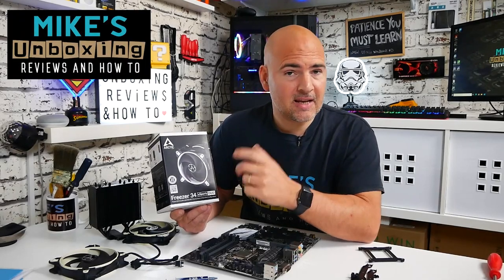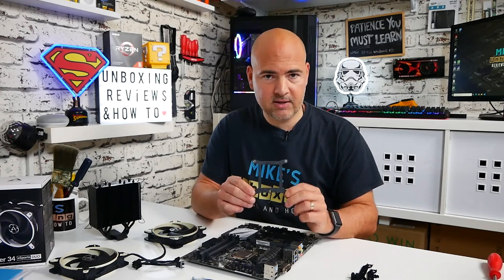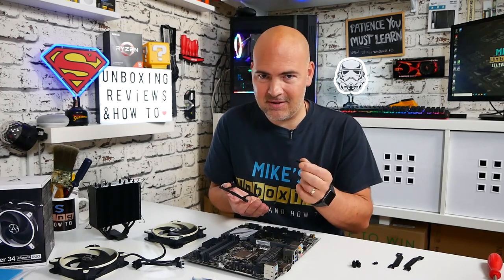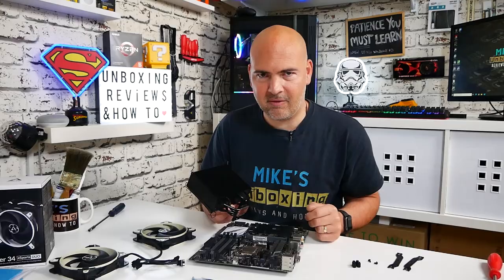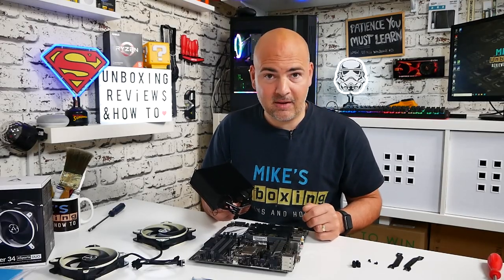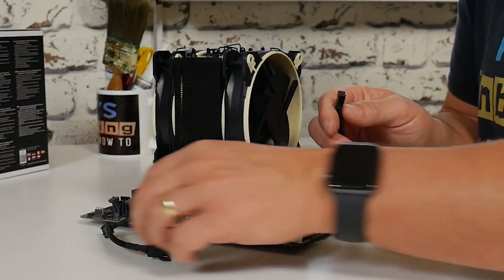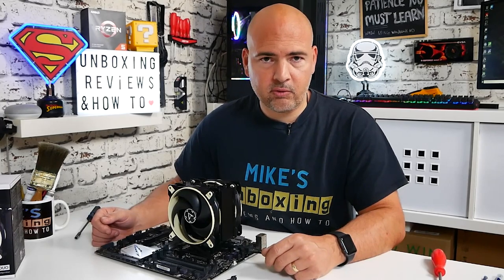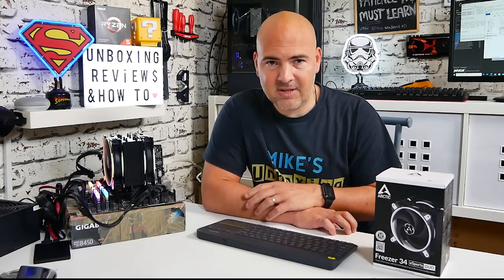Installing Freezer 34 Esports Duo on Intel 6700k and temps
Installing the Freezer 34 Esports Duo on Intel 6700k and showing the temps
Amazon UK
Amazon US
Amazon CA
Amazon DE
Amazon FR
Amazon ES
Amazon IT
Arctic MX4 Compound
Amazon UK
Amazon US
Amazon CA
Amazon DE
Amazon FR
Amazon ES
Amazon IT

The Arctic Cooling Freezer 34 is a great CPU cooler for use with most modern PC builds. We are today trying to keep the Intel i7 6700k under control without the need for expensive water cooling setups.

The temps at idle are a few degrees above the ambient temperature of the room which was about 23c and we observed a package temp of 26c and cores from 22c to 24c at idle, and under CPUZ synthetic stress test around 70c and we peaked at 83c in Cinebench R20 although this was straight after the install so the thermal compound (MX-4) was still bedding in.

Overall a great cooler and a easy install even for the inexperienced.